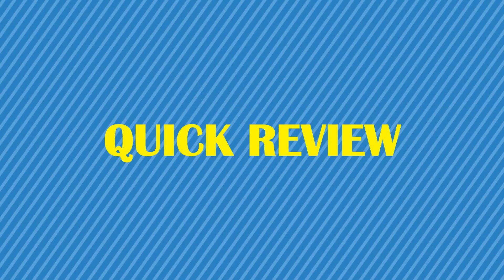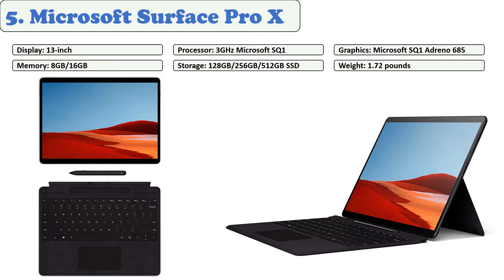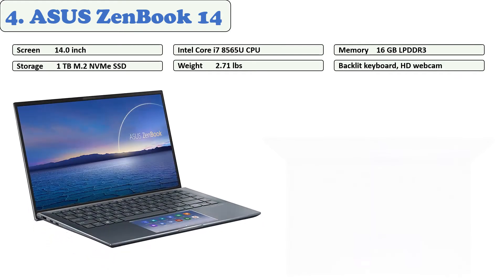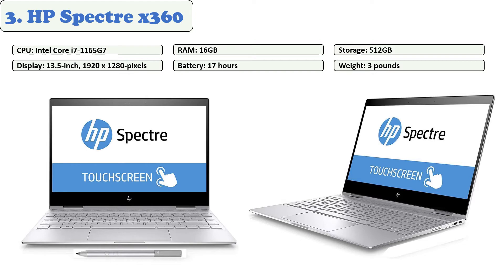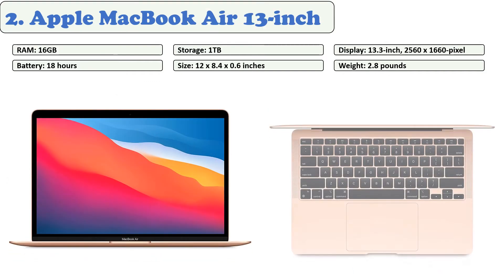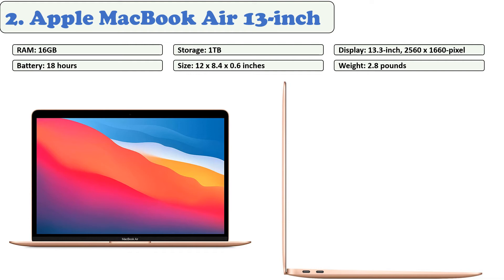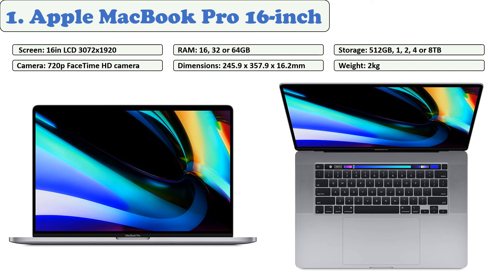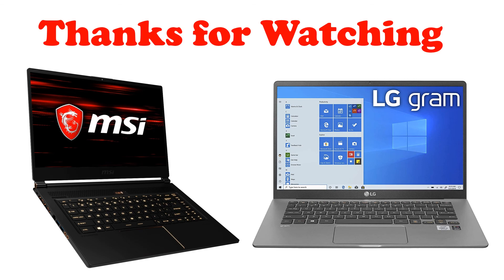TOP 05: Best Laptop for Doctors of 2021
Links of Laptop for Doctors of 2021
👉 5. Microsoft Surface Pro X
👉 4. ASUS ZenBook 14
👉 3. HP Spectre x360
👉 2. Apple MacBook Air 13-inch
👉 1. Apple MacBook Pro 16-inch